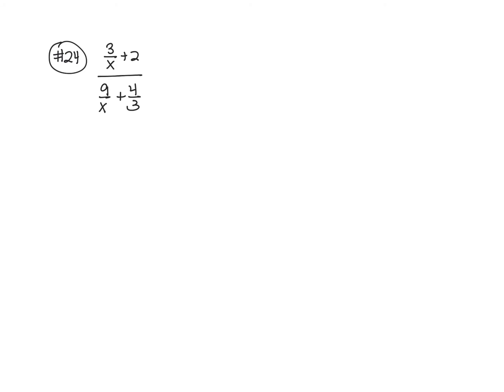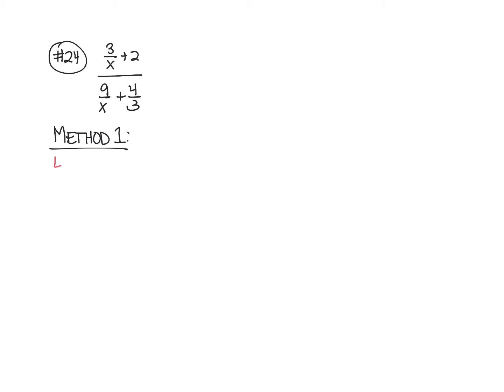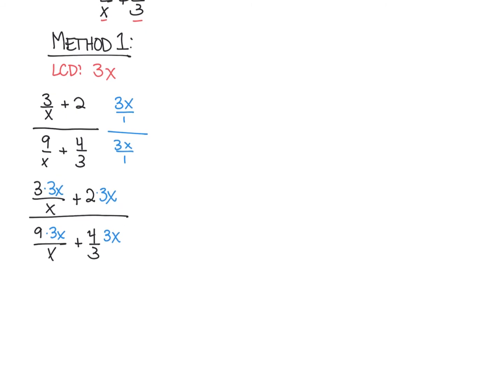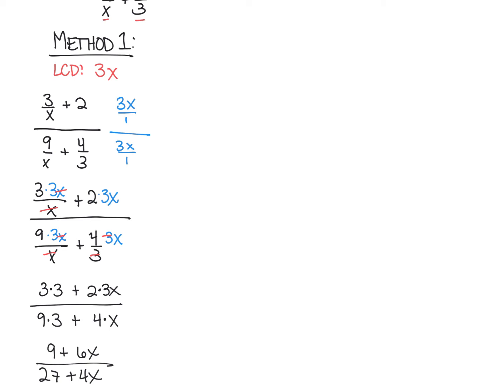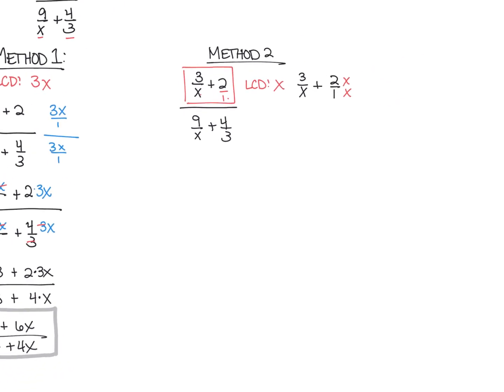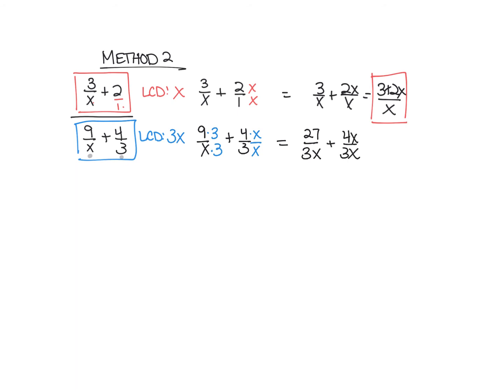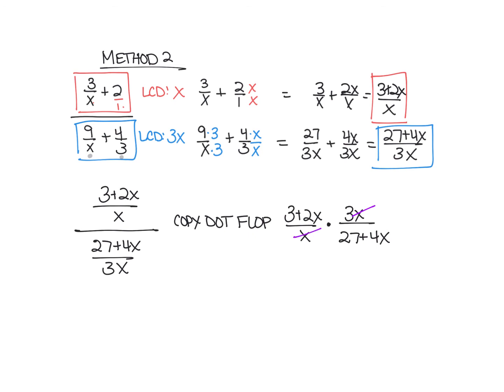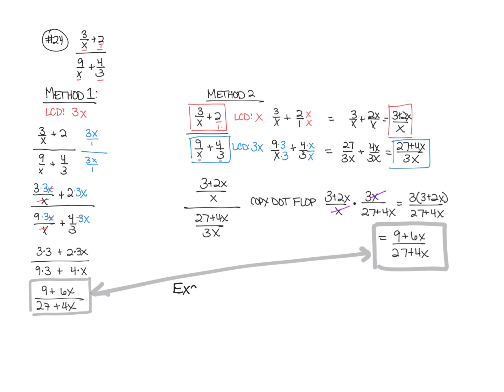PRACTICE TEST Rationals Problem 24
Algebra 2/ Trig. Help on problem 24 from the rationals practice test. This problem covers two methods to be able to simplify a complex fraction.